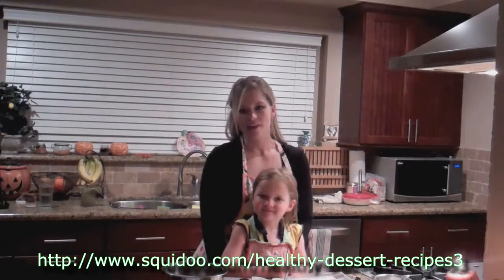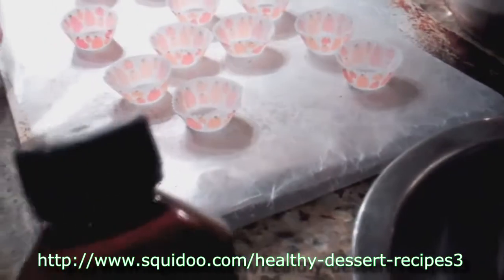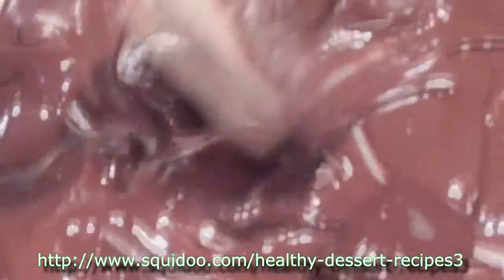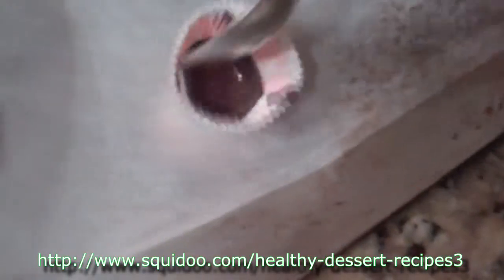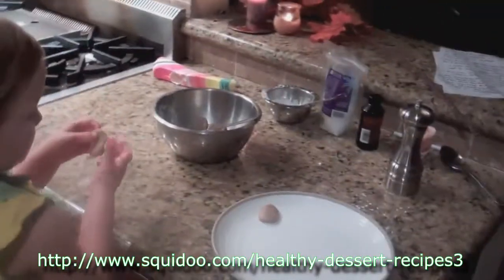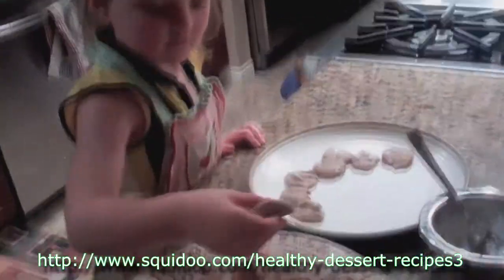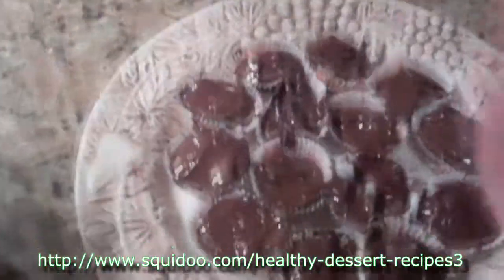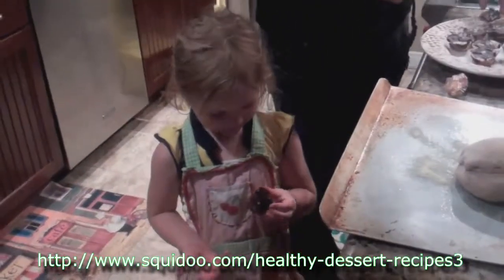Dark Chocolate Covered Almond Butter Cups - Healthy Dessert Recipes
Watch this fun lady with her pretty little girl take us to chef school and teach us how to make Dark Chocolate Covered Almond Butter Cups...one of my favorite Healthy Dessert Recipes.